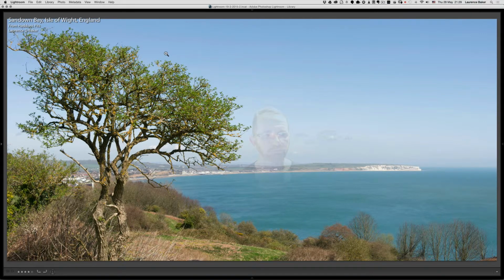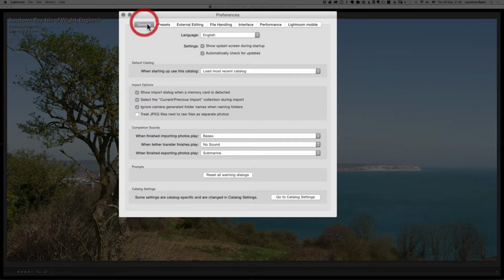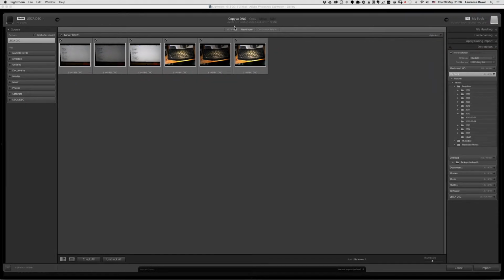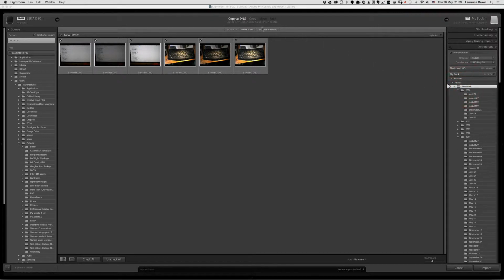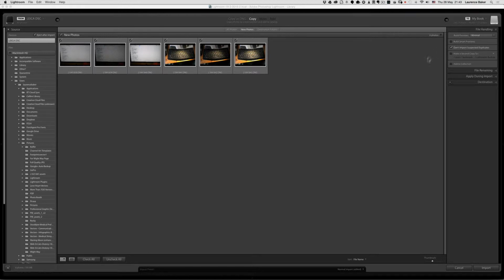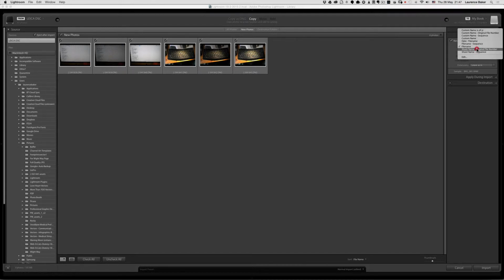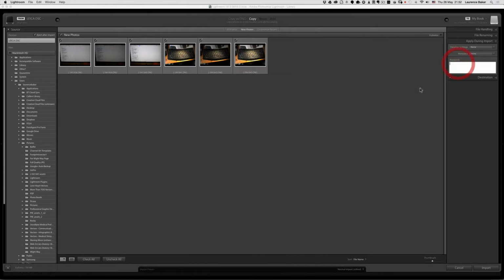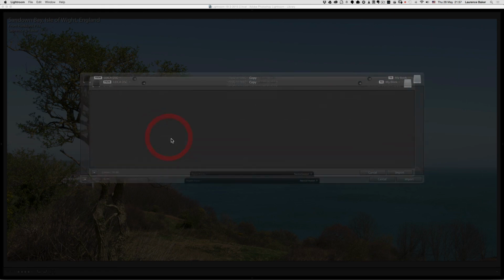A beginners guide to the Import Dialogue in Lightroom CC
A total guide to the Import Dialogue in Lightroom CC. Relevant to anyone with Lightroom 4, and above.